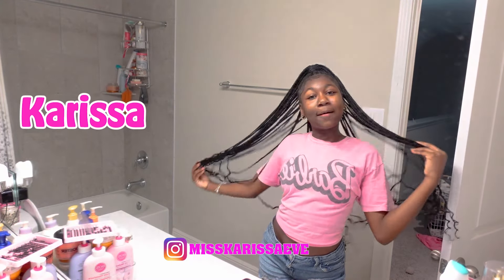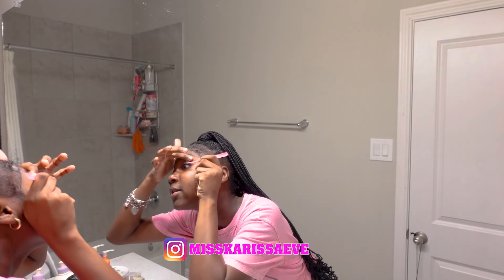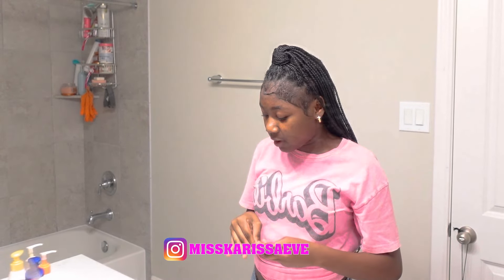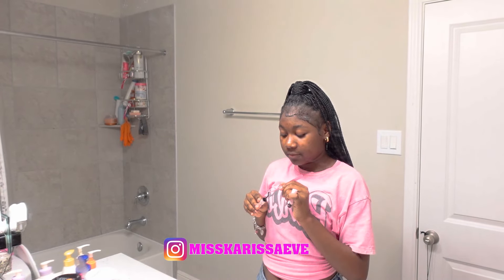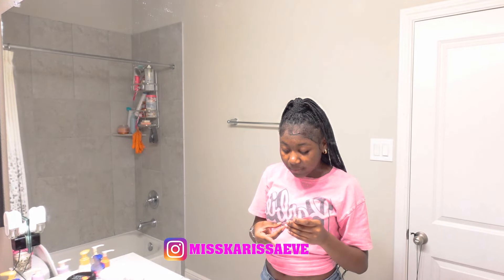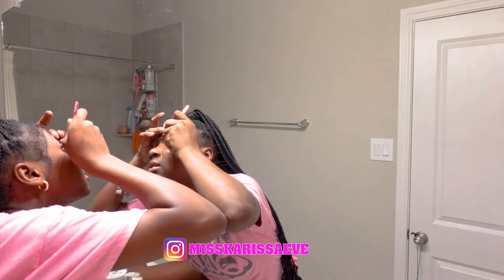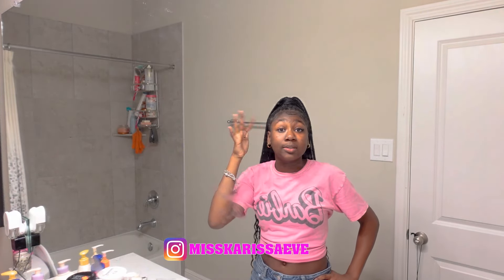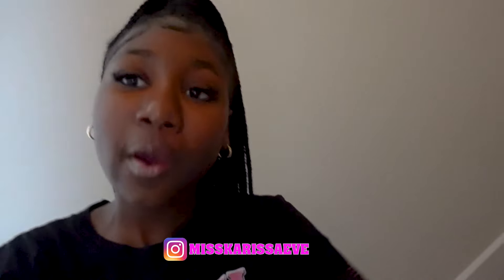DOING BEGINNER LASHES ON MYSELF FOR THE FIRST TIME